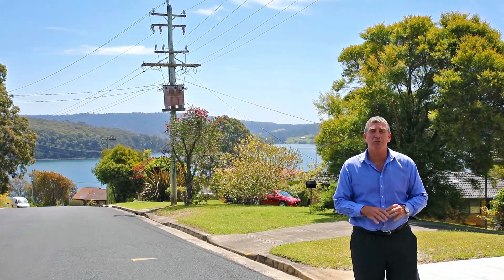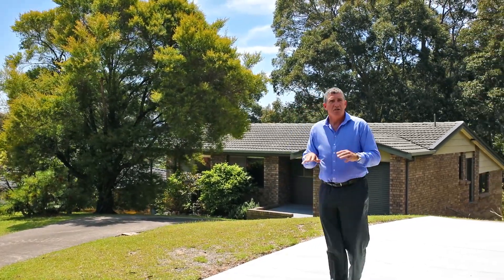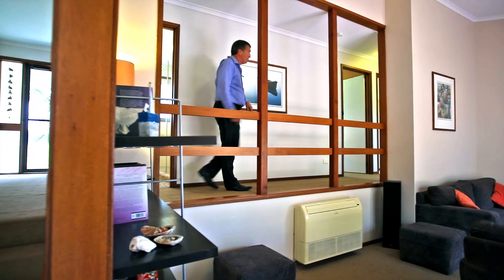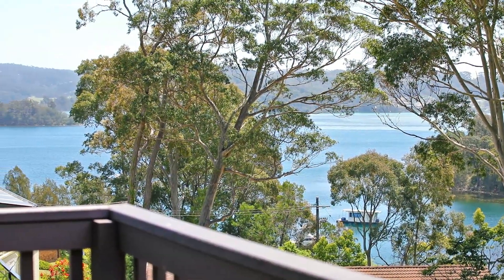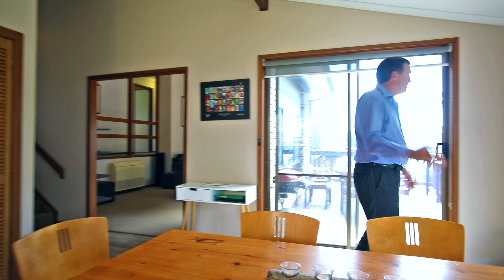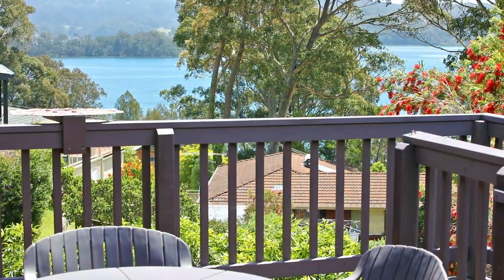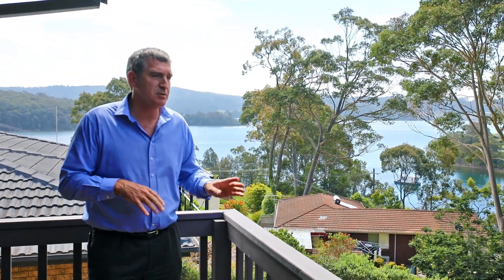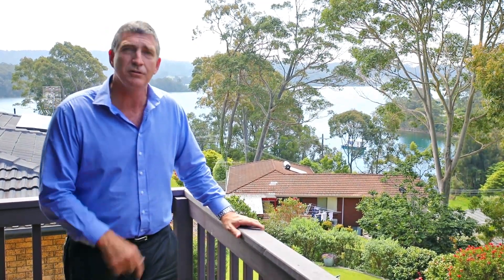7 Gem Crescent, Narooma - John Murray - Whale Coast Realty, Narooma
Whale Coast Realty, Narooma is an independently owned Real Estate in Narooma NSW South Coast. An inherent passion for the local area, strong ties to our community and an intimate understanding of our market, as well as priding ourselves on offering an excellent quality of service and high level of care to all of our clients, sets us apart.
This personal attention is backed up by a strong investment in technology and systems to make sure we remain at the forefront of real estate practices.
 We understand how important it is to communicate well with our buyers, sellers, landlords, holiday guests and suppliers to ensure things flow seamlessly for everyone.
We believe in dealing openly and honestly and developing a reliable relationship with all parties that we work with.
Whether you are looking at selling, buying, renting or holiday accommodation, we look forward to working with you to make your dreams a possibility.